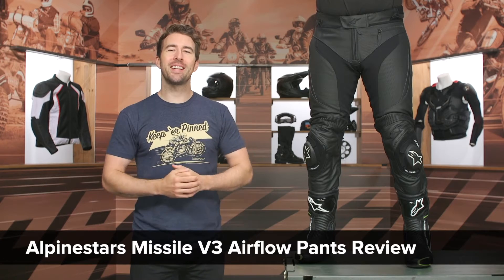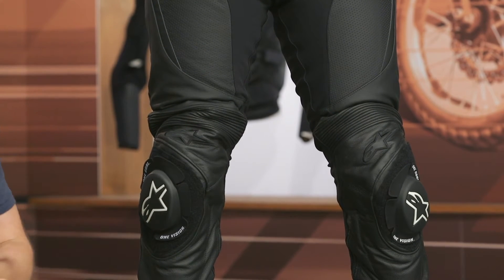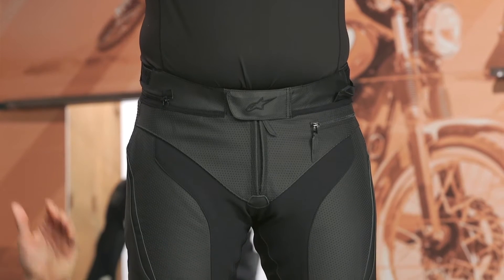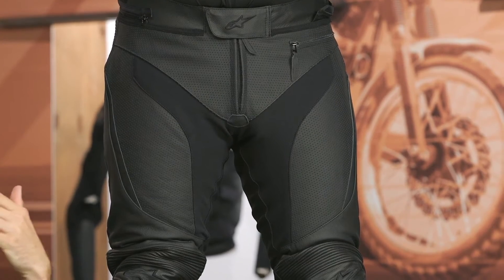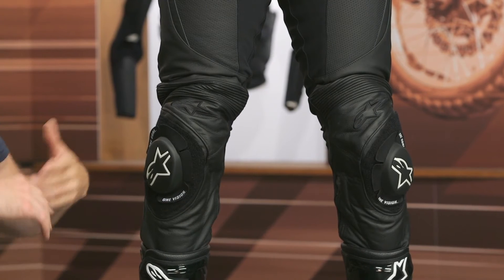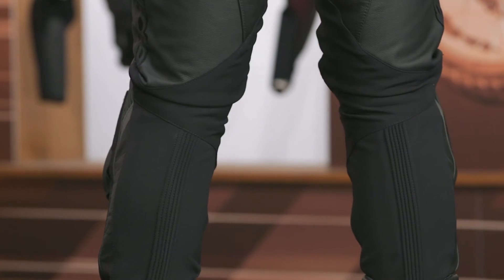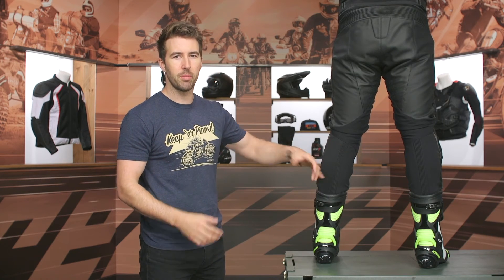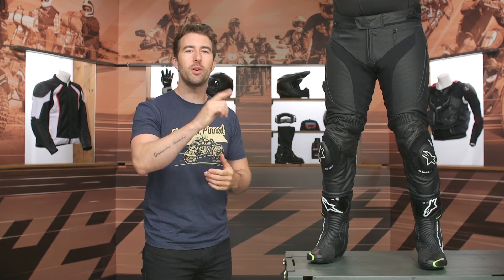Alpinestars Missile v3 Airflow Pants Review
| Alpinestars Missile v3 Airflow Pants

If you’re looking for the perfect pants for the street that you can also pair with a jacket for the track, then the Alpinestars Missile v3 Airflow Pants is hard to beat. With a premium 1.3mm bovine main construction working together with GP-R Lite internal protection to make these one of the best options for 2 piece race suits. But now the Missle v3 pants can accommodate the Tech-Air 10 Airbag System to truly make these stand above the competition.